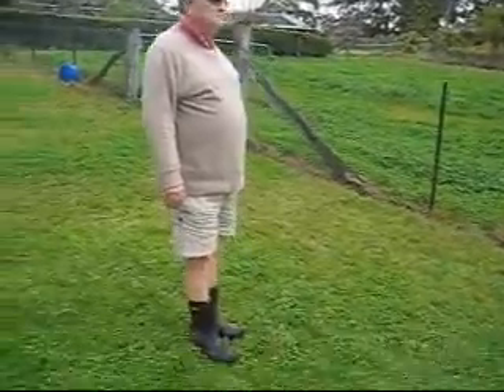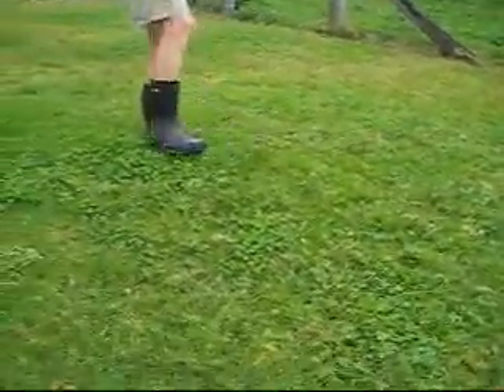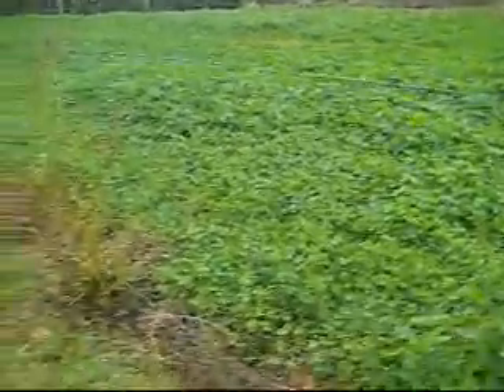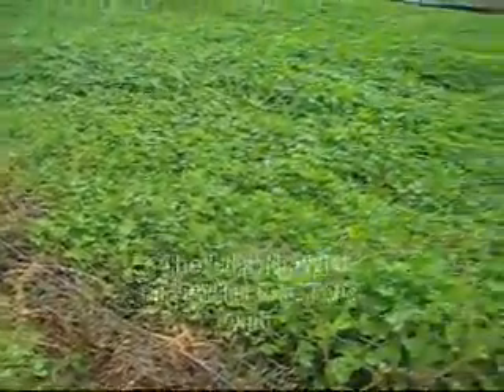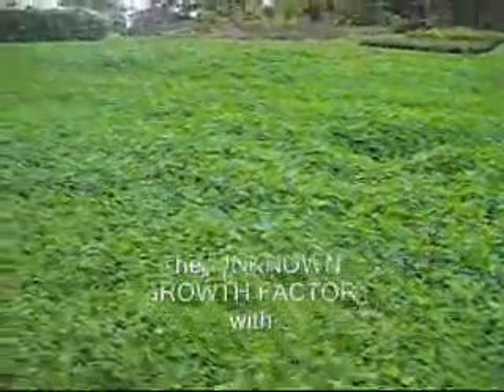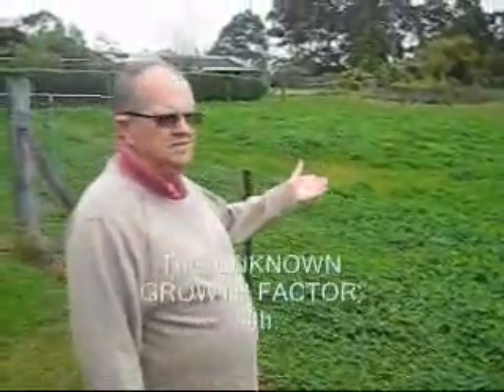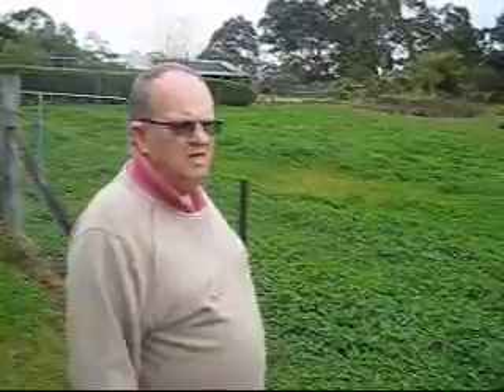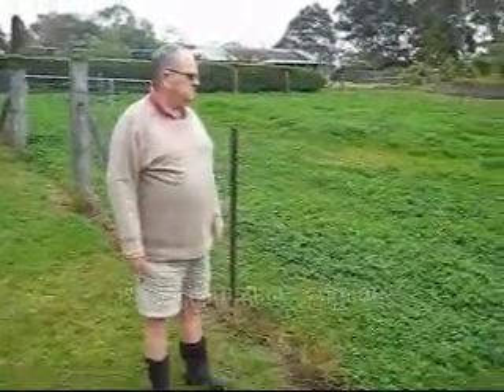World's Best Fertiliser TURNS CLOVER into a SEA OF GREEN! ... via 'Unknown Growth Factor'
"RESULTS WOULD HAVE TO BE 1,000 TIMES DIFFERENCE!", explains Property Owner John Burke of Morisset, NSW, Australia after using UGF 6-in-1 Instant Plant Booster.

This means his Alpacas will have much better grazing with the help of and their advanced fish & kelp emulsion.

'Unknown Growth Factor' as found in European Carp has been captured and Scientifically Enhanced with Kelp, Selenium, Humic & Fulvic Acid plus 70 Trace Elements & Crucial Ingredients. to form the Most Complete & Effective Fertiliser, Stimulant & Natural Soil Conditioner in the World.

Stronger, Healthier and More Productive Plant Growth from Seedling to Maturity.
Promotes Massive Root Growth
Increases Foliage
Improves Brix Levels & Entire Plant Strength
Fast Acting/Long-Lasting
Easy To Dilute/Mix
Increases Yields
Economical—5L covers 1 Hectare (or 2L / Acre)
Beneficial to Soil/Root Microbe Populations
Bio/Disease Protection
Lifts Health of Grazing Livestock
100% Environmentally Friendly
Reduces Water Consumption by up to 36%
Reduces Attractiveness to Insects
Improves Flowers/Fruit and Shelf Life

The 'Unknown Growth Factor' is available as a natural liquid fertiliser and soil conditioner that produces fast results and enhances the microbial underworld to flourish and produce great results for grazing time and time again.

For more videos, special insights and to get 'UGF 6-in-1'... World's Best Instant Plant Booster... email or phone , noting normal business hours are 9-6pm or so AET, that is GMT+10hrs.

Due to increasing demand, advanced orders are always recommended for this Advanced Fish & Kelp Emulsion.